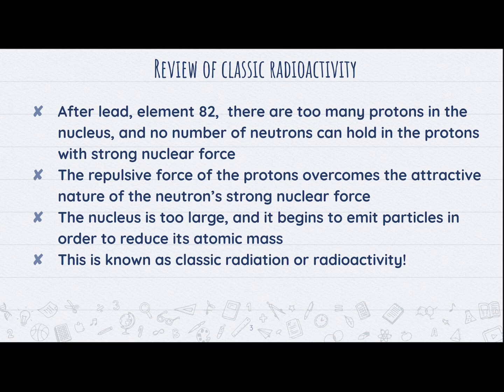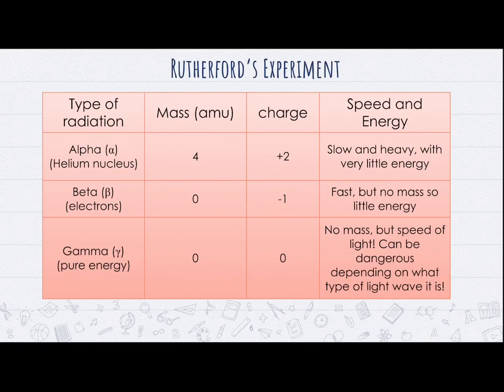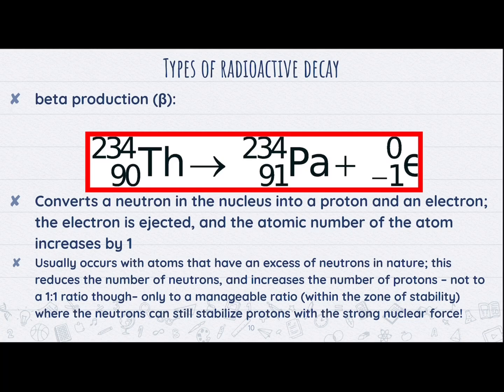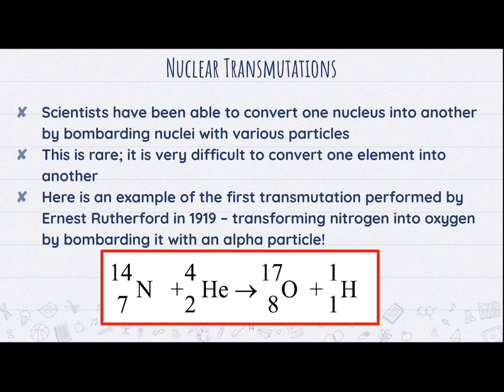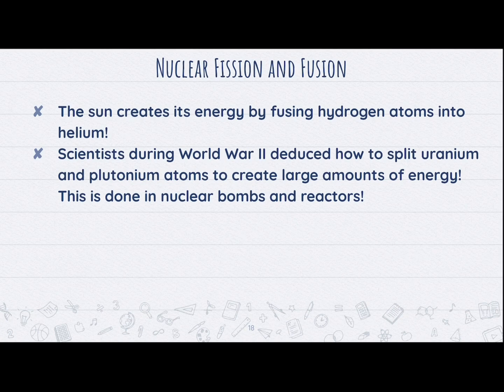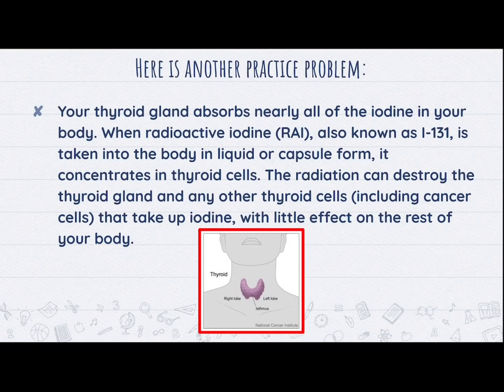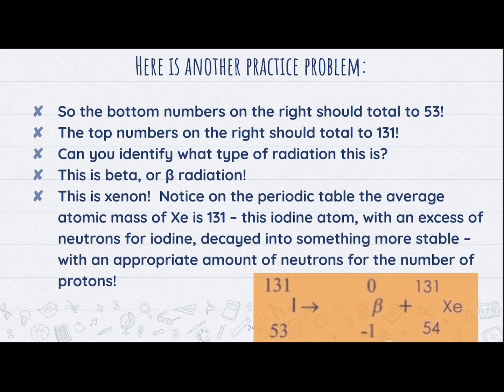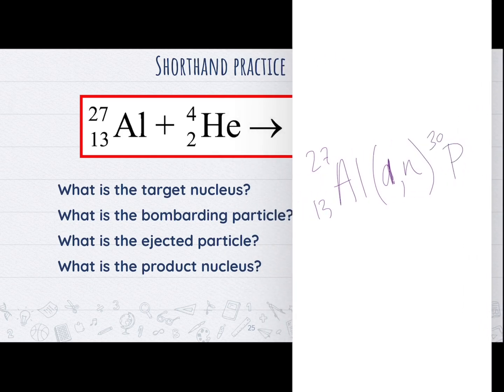Chemistry 2: Unit 5, Nuclear Equations